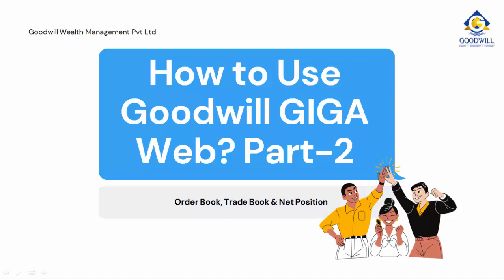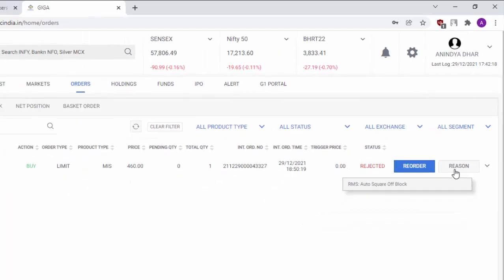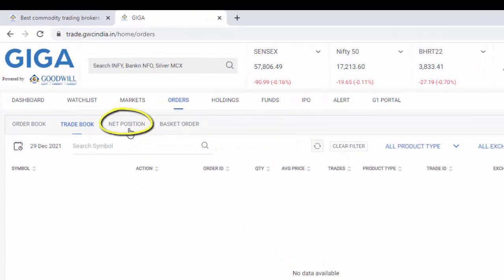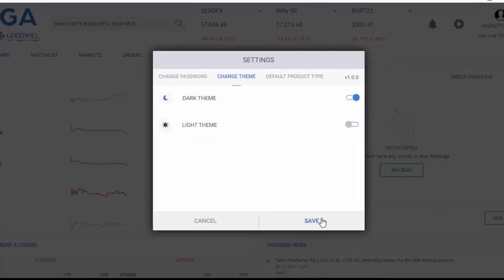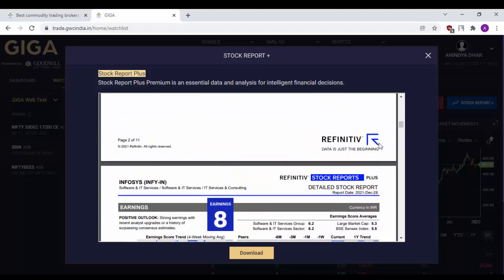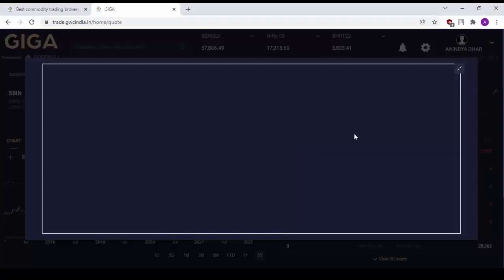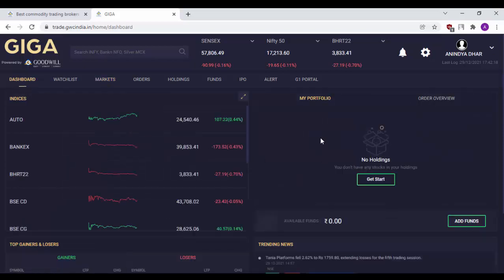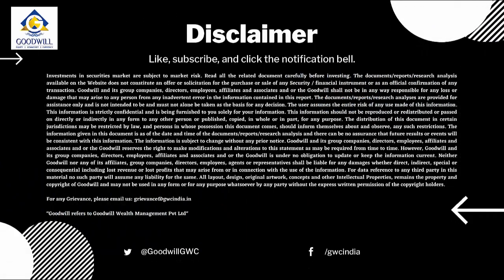How to use Goodwill GIGA Web? Part 2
Watch the continuation of our Tutorial for our Web Trading Portal Goodwill GIGA Web as we delve into how to check Order Book, Trade Book as well as Net Position. Description of Additional Features available in Goodwill GIGA Web is also available!